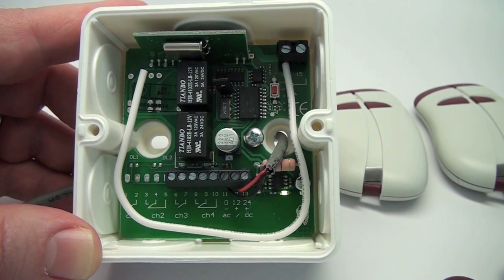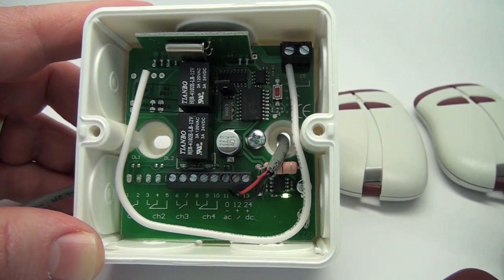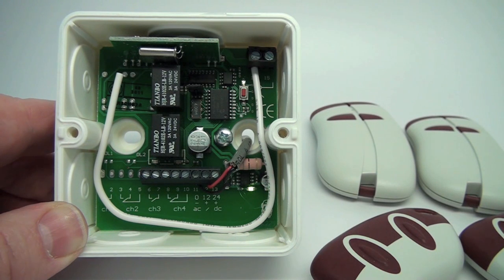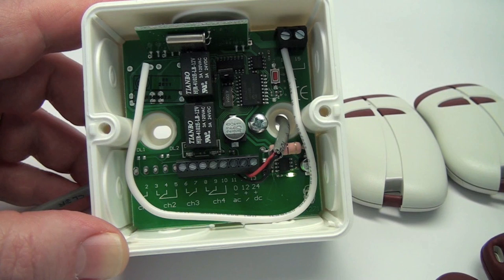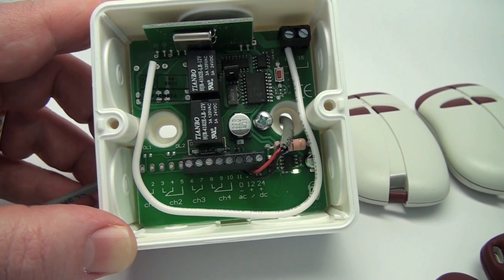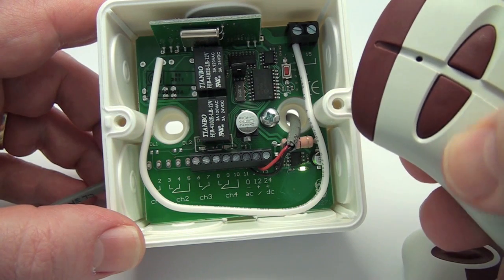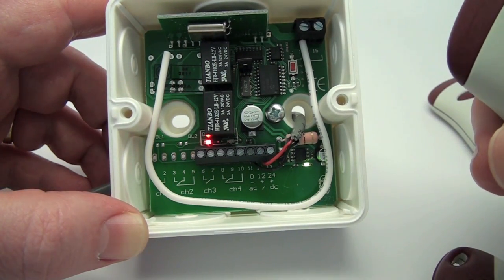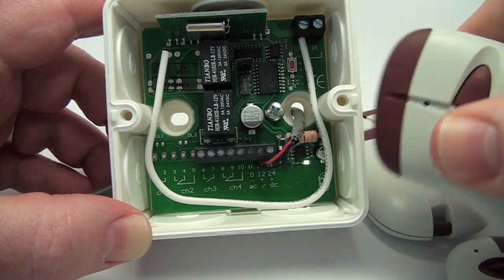433 Two Relay Stand Alone Receiver Z2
This video describes the programming and use of the Transmitter Solutions 433 MHz Two Relay Stand Alone Receiver.